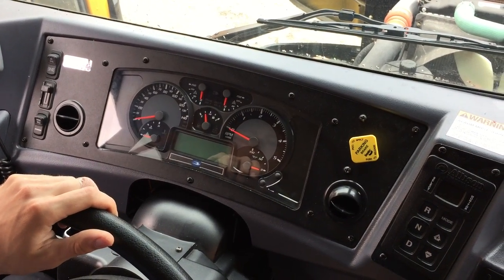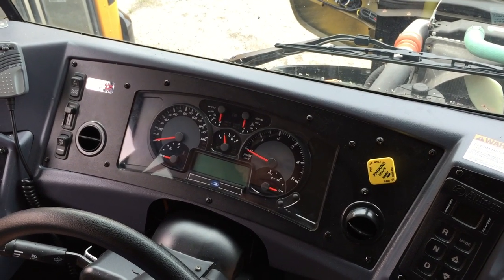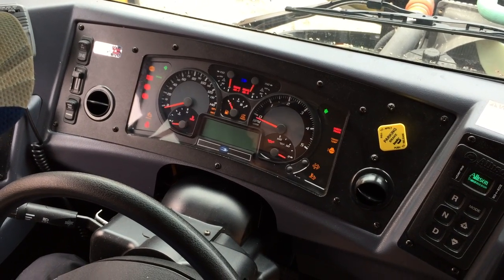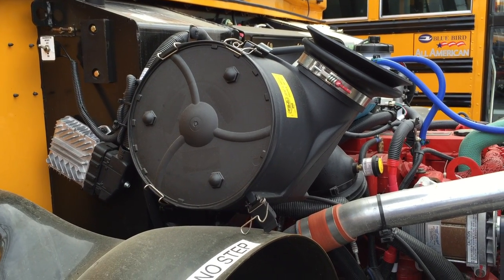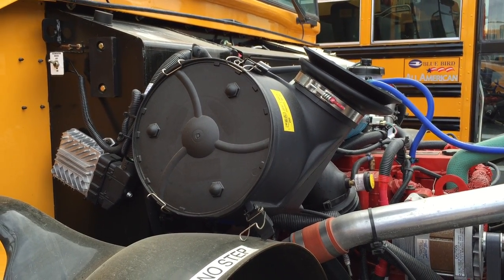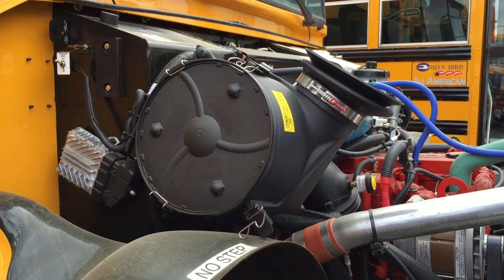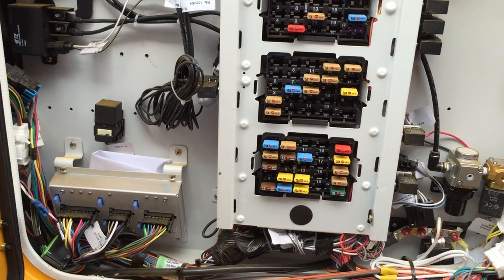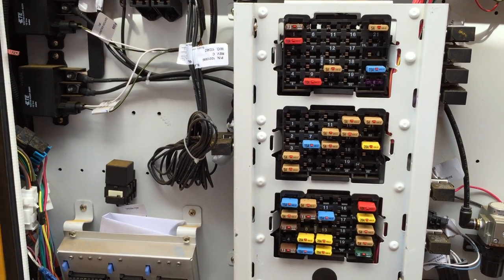Blue Bird School Bus Regeneration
In 2013 SCR became standard on Cummins engines in school buses. The SCR system along with a diesel particulate filter (DPF) is used to meet emissions standards. The DPF collects soot (particulate) and has to be cleaned out when the soot reaches a certain level. This video describes the process and what a driver will see when regeneration is occurring. Also how a technician can do a forced regeneration if normal driving conditions don’t allow a passive regeneration to occur.